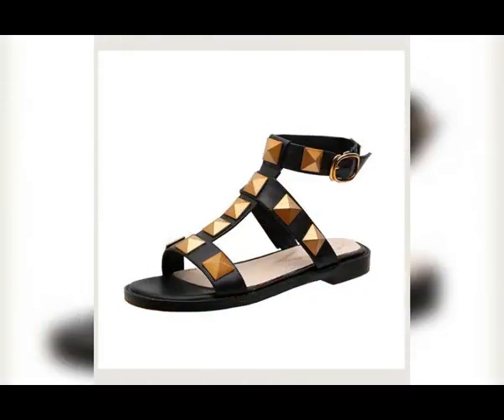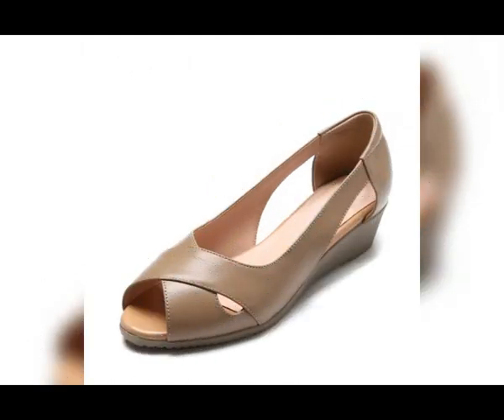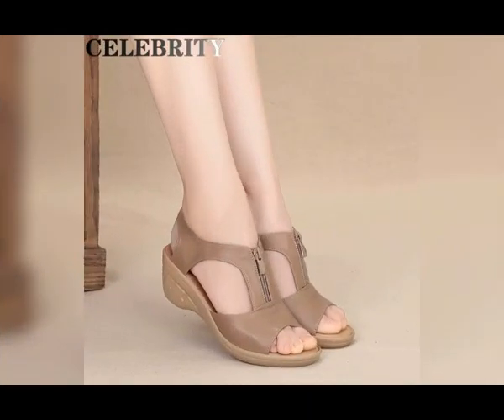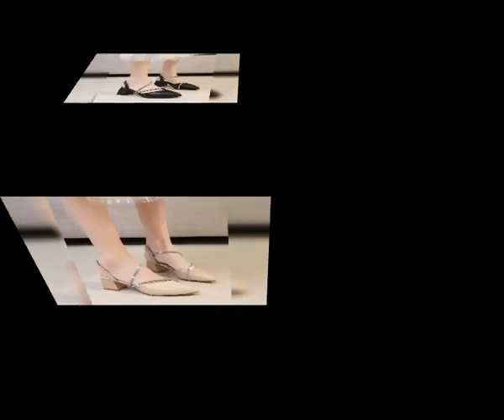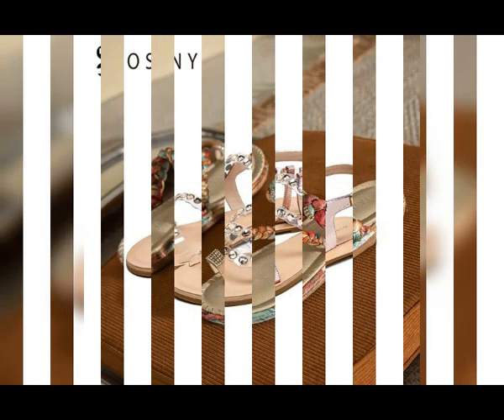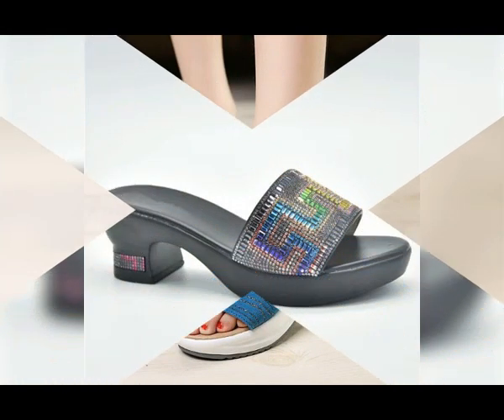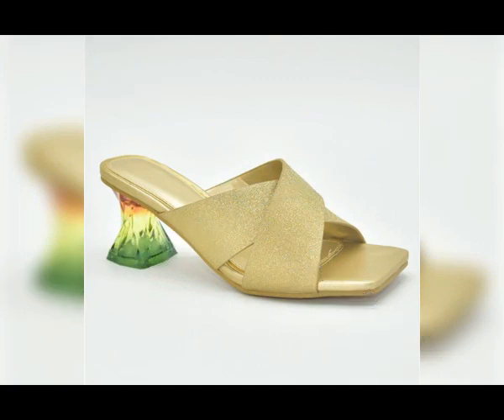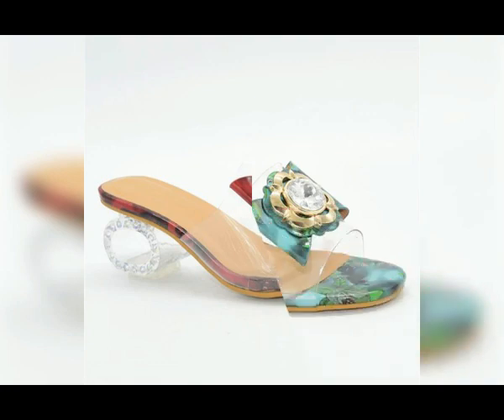2022 GENUINE LEEATHER NEW LATEST FOOTWEARS ATTRACTIVE DELICATE SOFT DESIGNS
2022 GENUINE LEEATHER NEW LATEST FOOTWEARS ATTRACTIVE DELICATE SOFT DESIGNS